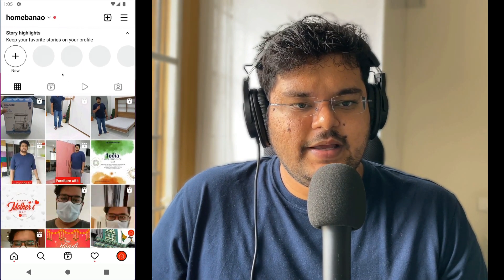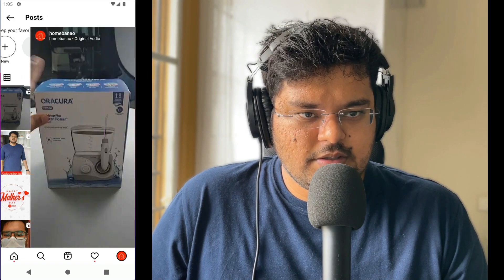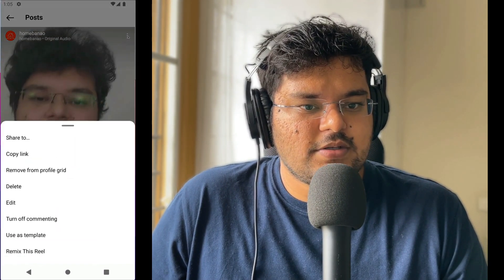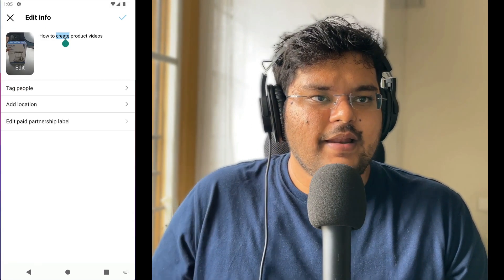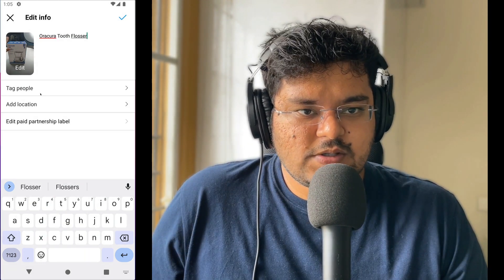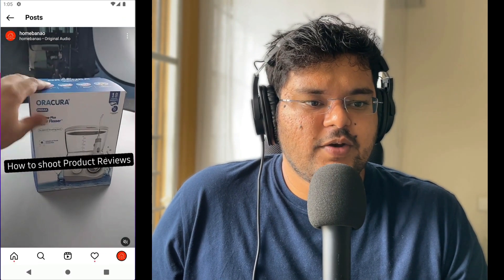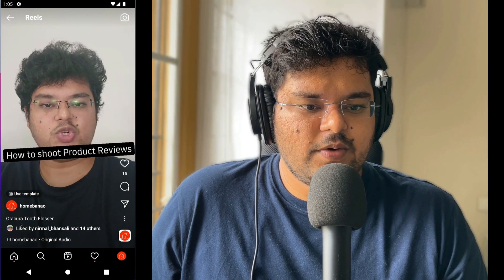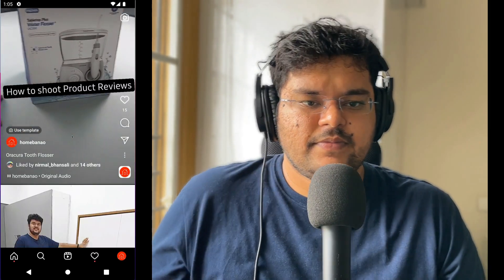How Do I Edit The Title Or Description Of My Video On Instagram?